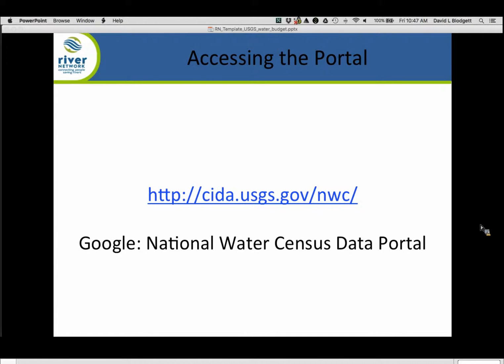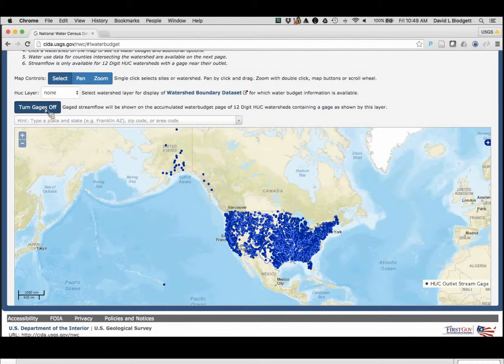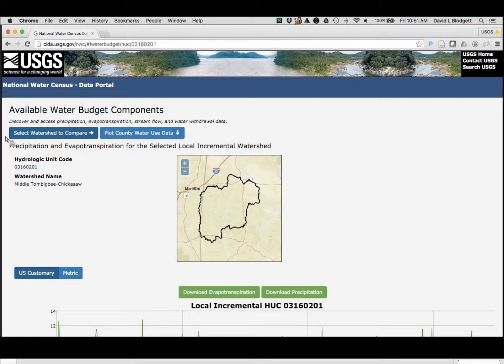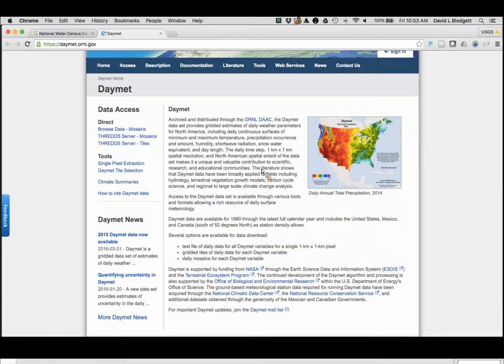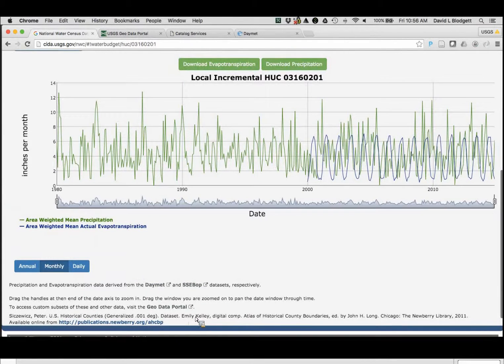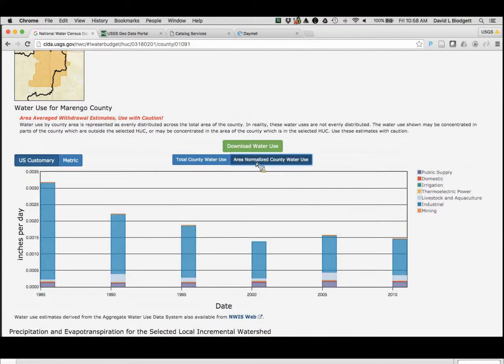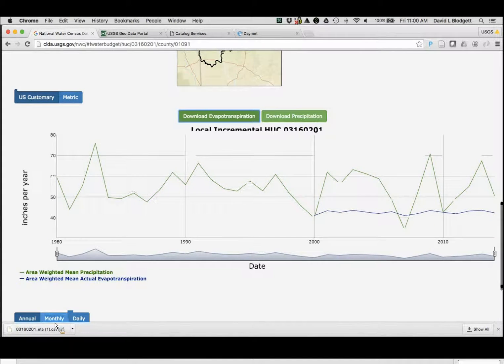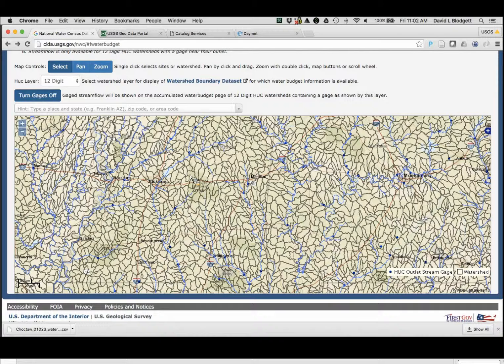RN Science Module: Accessing Water Budget Data and Tools from the USGS Water Census Portal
This segment of our Environmental Flows and Water Security Science Module features Dave Blodgett, Project Coordinator for the USGS Water Census Data Resources Portal, demonstrating how to access and download water budget data including precipitation, evapotranspiration, and water use data at watershed and county levels.